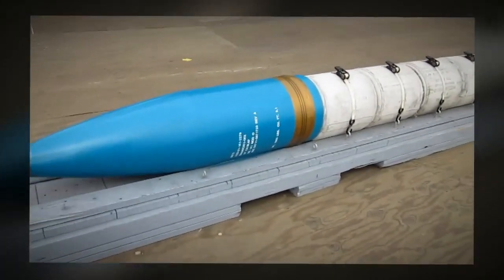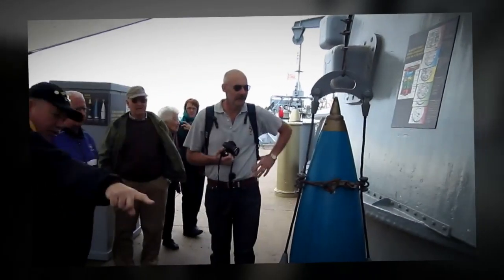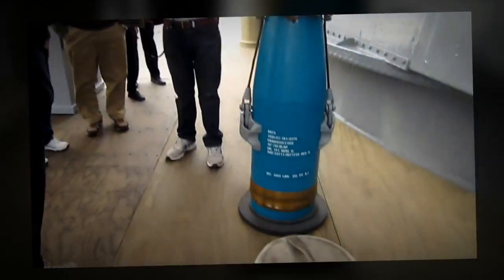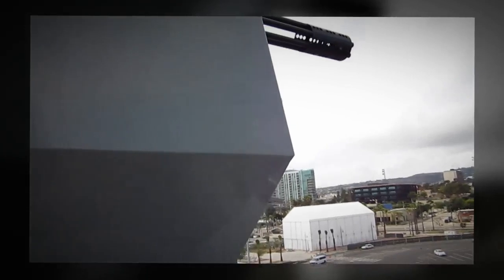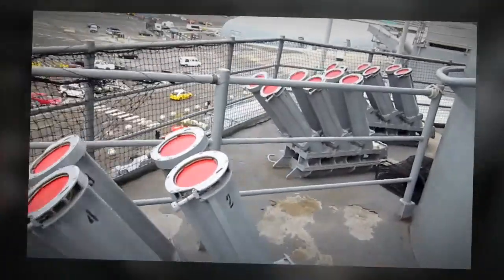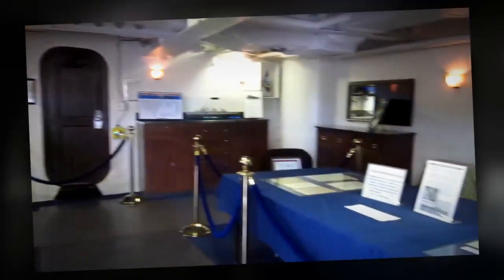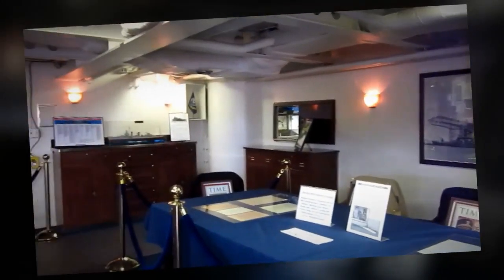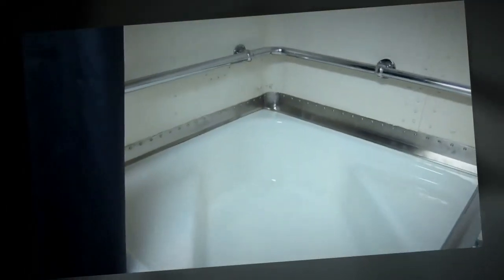Tour the Battleship Iowa. One Million Viewer Special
English subtitles are available. This is a complete tour of the battleship Iowa docked in San Pedro (Los Angeles), California. This is a thank you for achieving one million views on my channel.